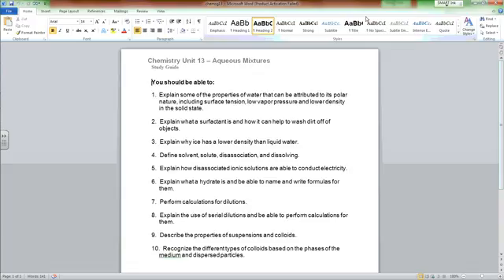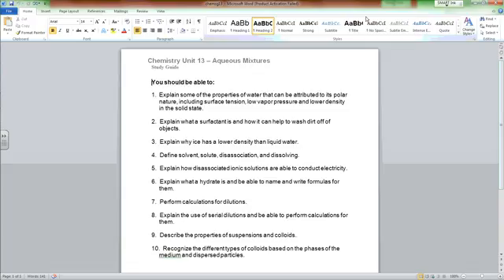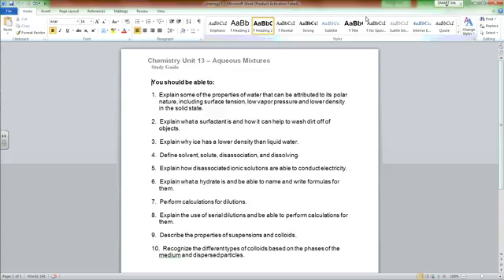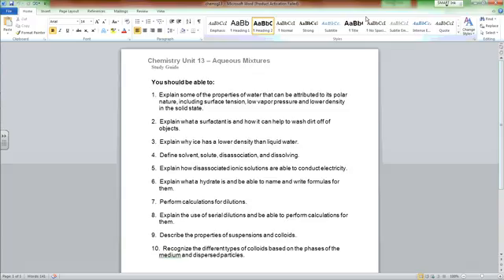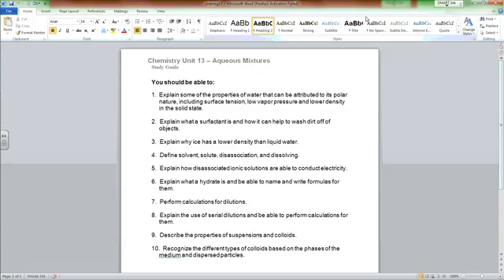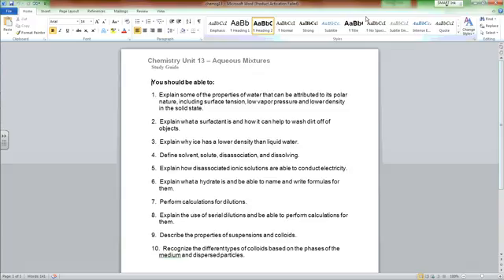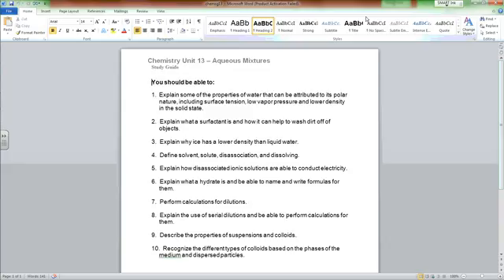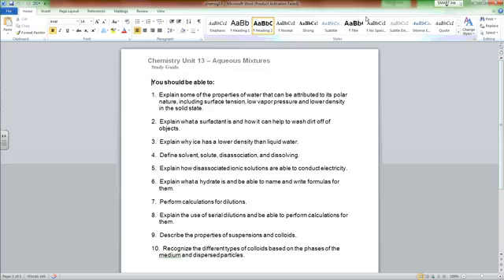chem5 5 16